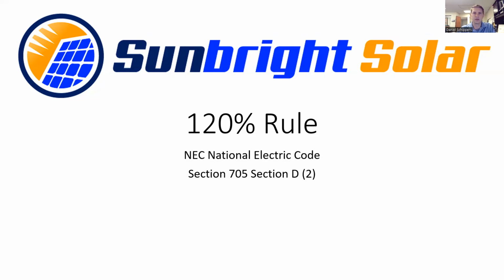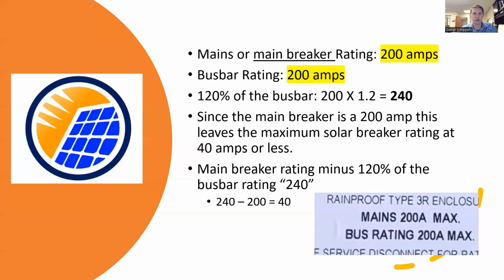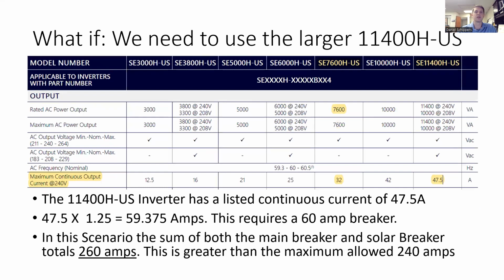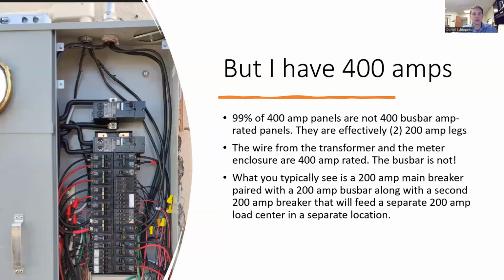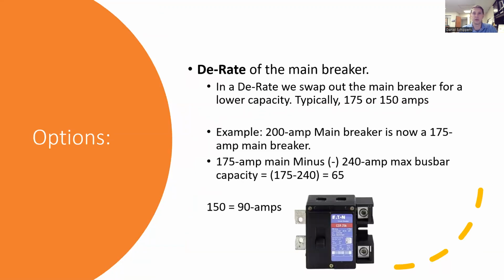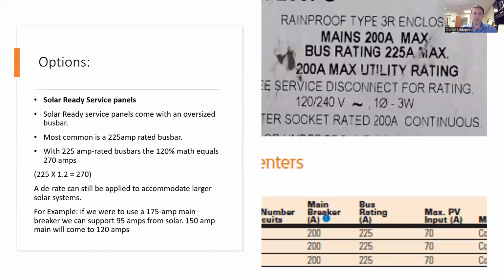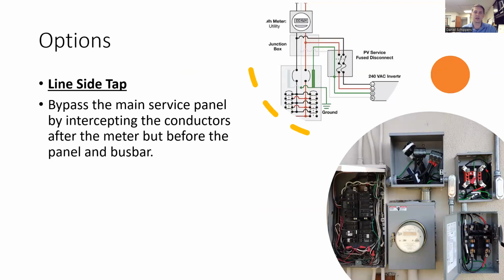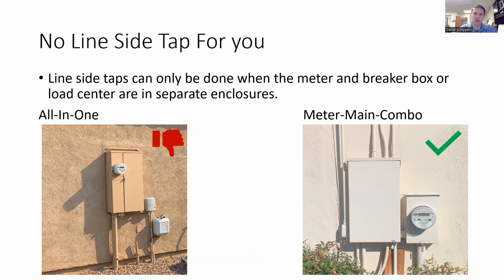Sunbright Solar 120% NEC rule Video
The video explains the 120% rule and the options we have to attach solar on residential applications.